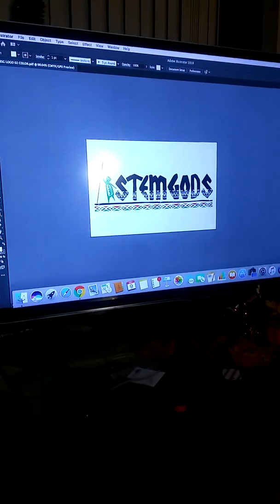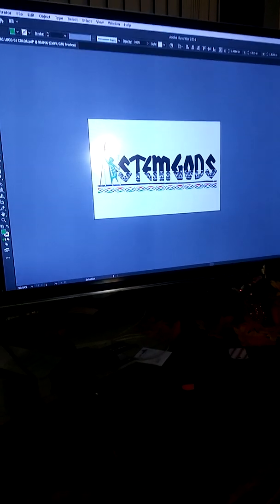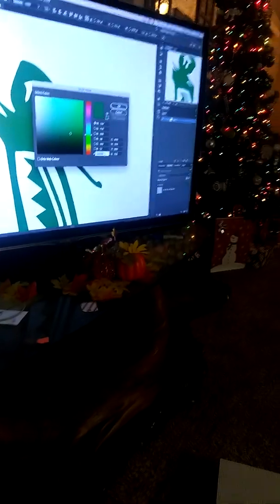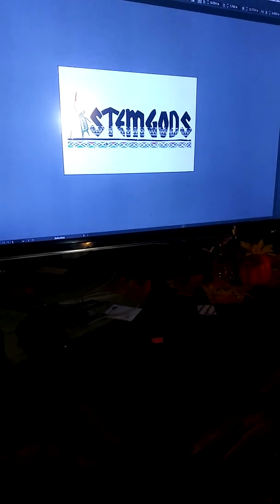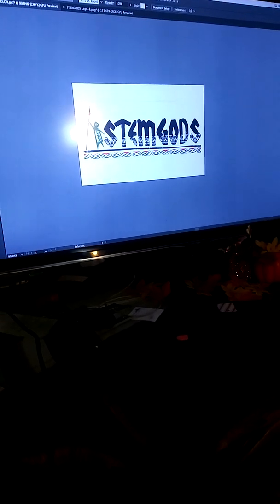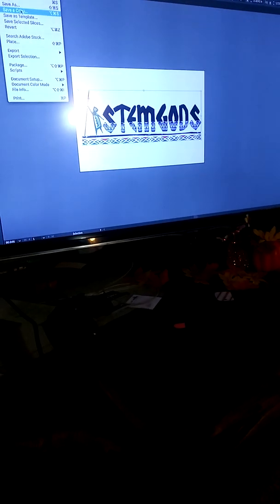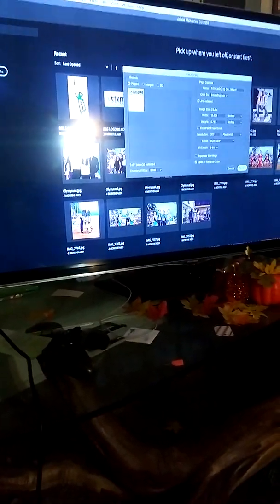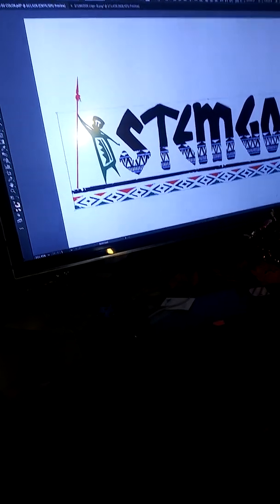How to turn a Pdf to PNG